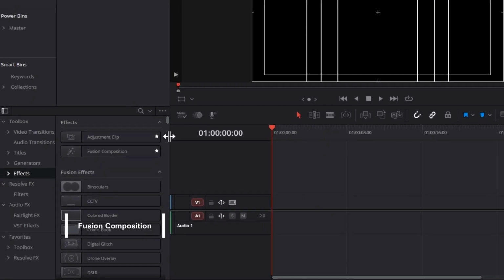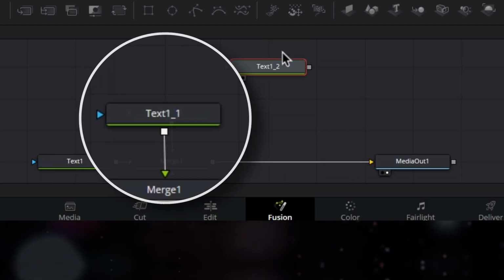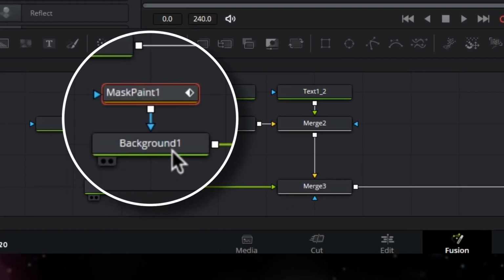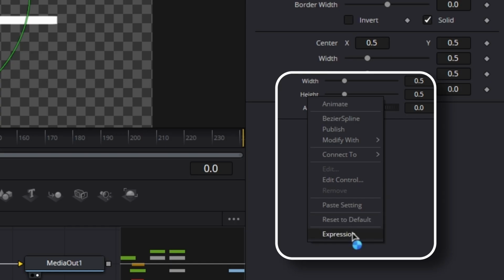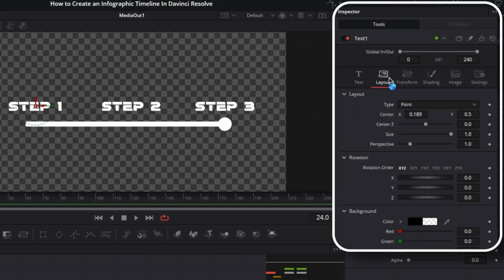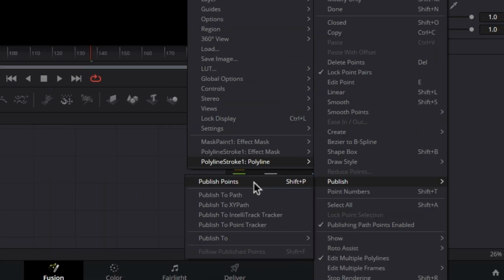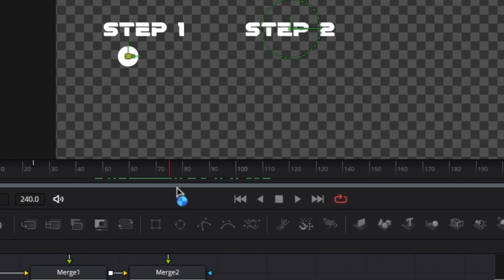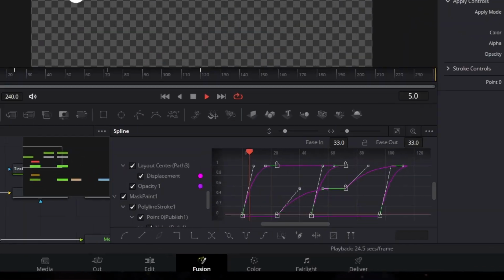Scrolling Timeline Animation in DaVinci Resolve | Part 3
Learn how to create a clean, modern Infographic Timeline inside DaVinci Resolve — perfect for documentaries, history videos, education, business presentations, and YouTube content!
In this step-by-step tutorial, I’ll show you how to design a professional-looking timeline using simple Fusion tools. You’ll learn how to build markers, connectors, animated text, icons, and smooth motion that brings your story or data to life.
Whether you're a beginner or an experienced editor, this guide will help you create stunning infographic visuals without needing any external templates!
What You’ll Learn:
• How to design a clean infographic layout
• Creating animated timeline markers
• Adding text, icons & connecting lines
• Smooth keyframe animation techniques
• Using Fusion for precise control
• Exporting a polished timeline ready for any project
Infographic timelines are trending in YouTube documentaries, explainer videos, and presentation edits. With this easy workflow, you can build fully customizable timelines inside DaVinci Resolve — completely free.